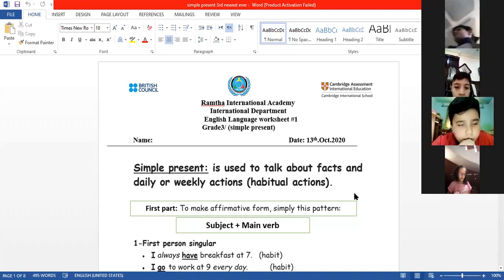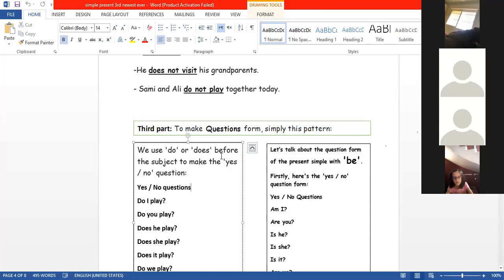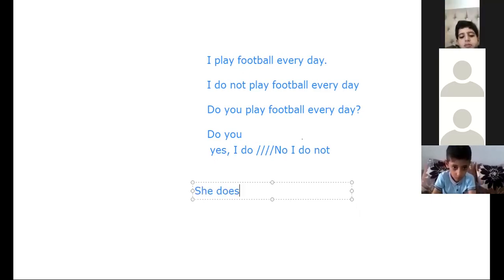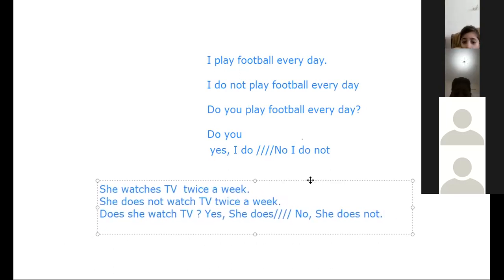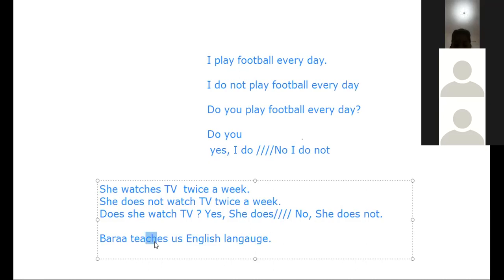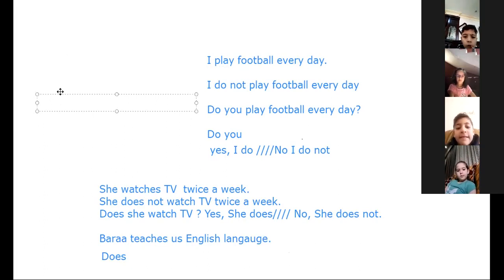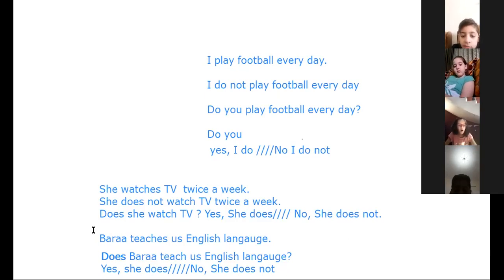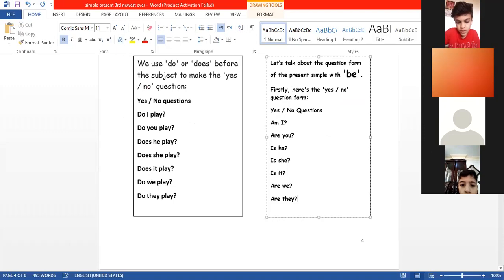Tenses (present simple 3/ Question Form 1)-Teacher: Baraa Elzubi